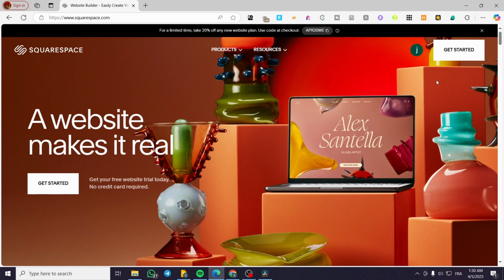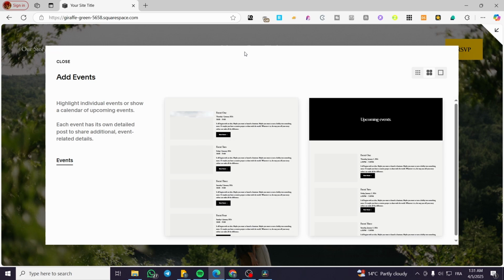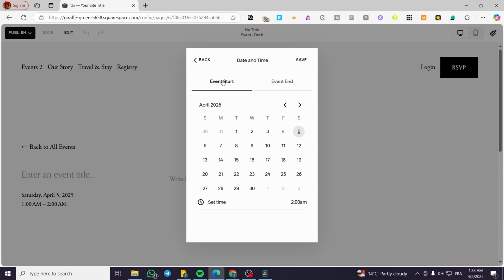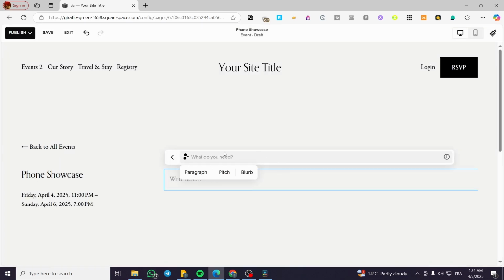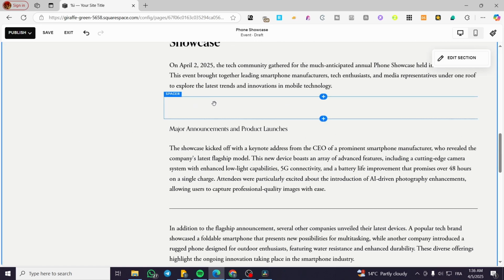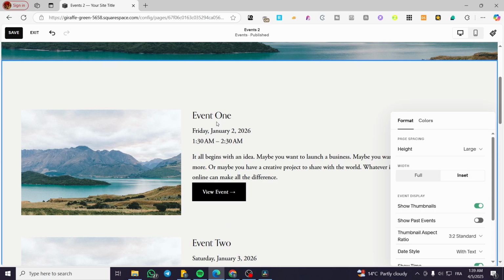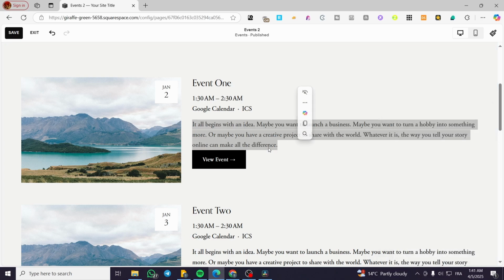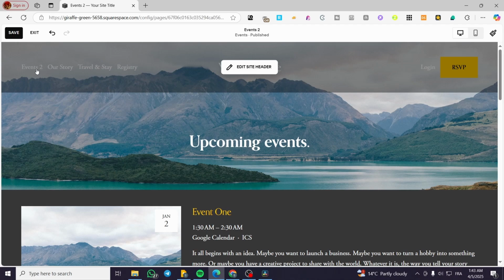How to Create a List of Events in Squarespace | Tutorial 2025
If you are looking for a video about How to Create a List of Events in Squarespace, here it is!